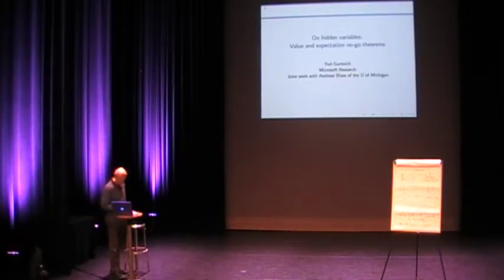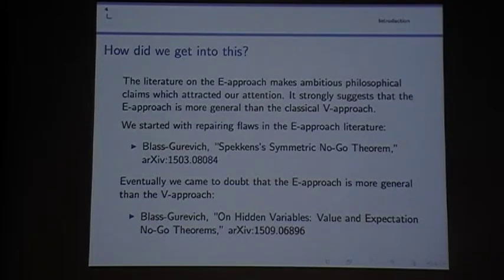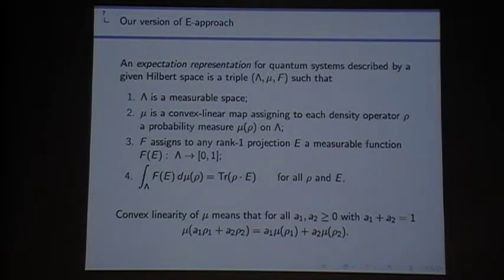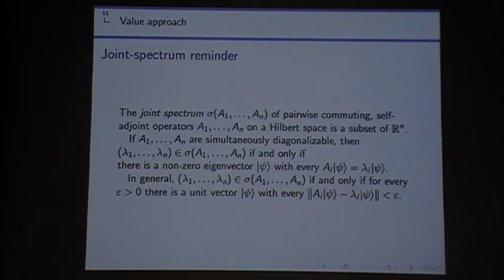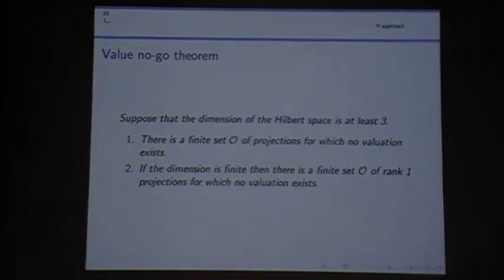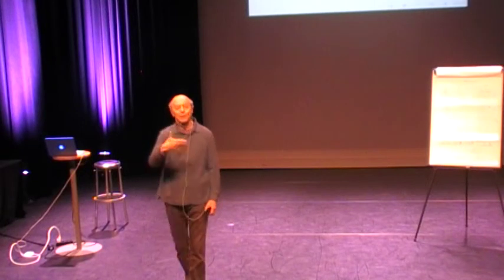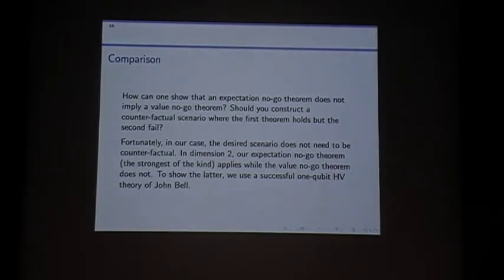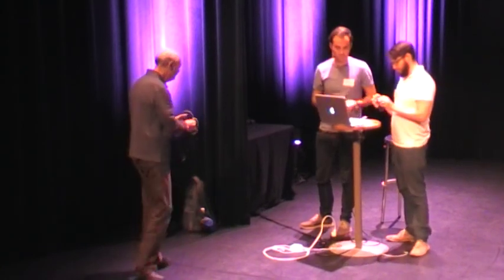QPL2017 - A Blass and Y Gurevich. Common denominator for value and expectation no-go theorems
Andreas Blass and Yuri Gurevich. Common denominator for value and expectation no-go theorems